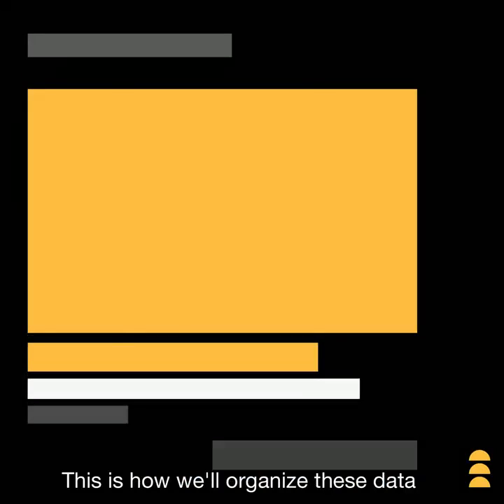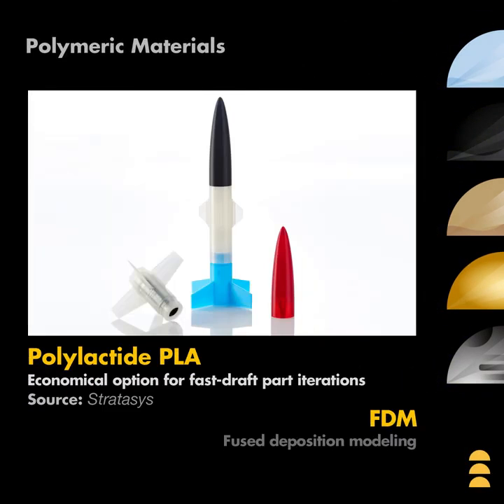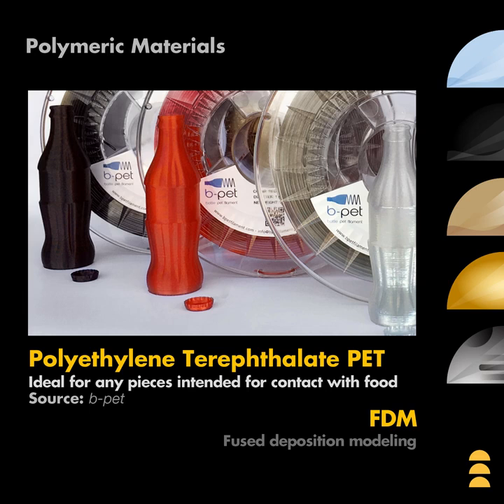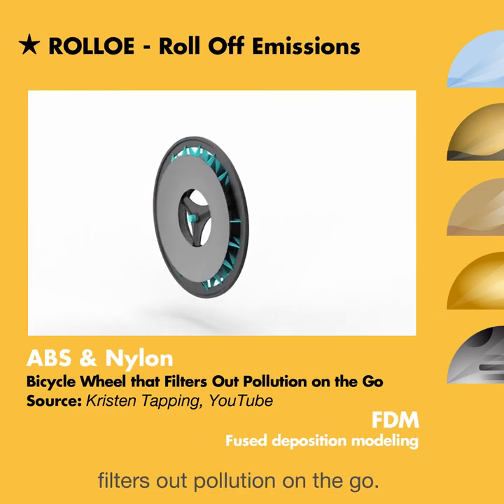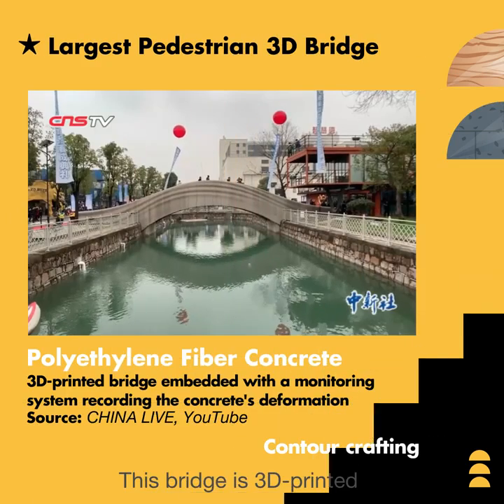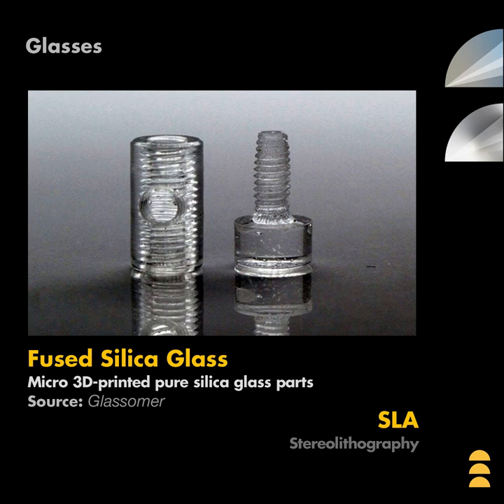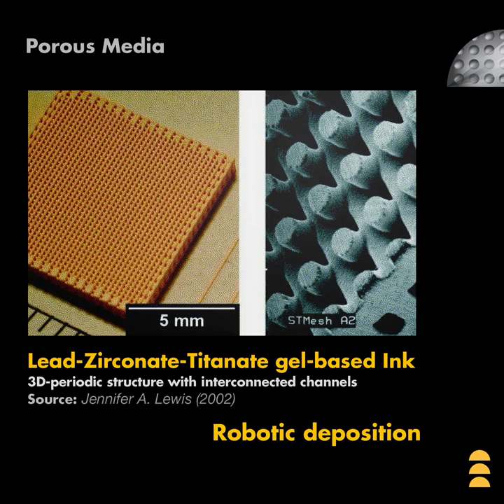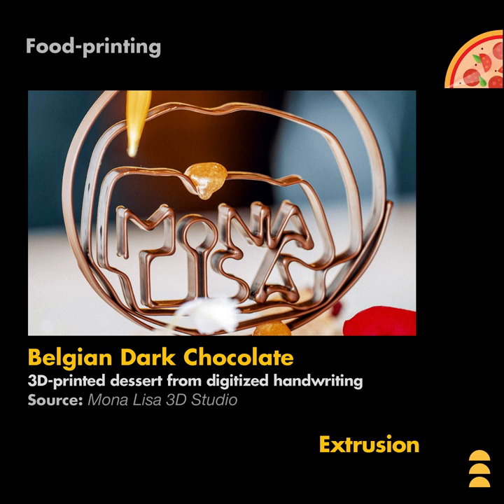90+ Materials for Additive Manufacturing by Reda Zaki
We are happy to feature this video on Additive Manufacturing Materials as a part of a special series on AM Chronicle by Reda Zaki. In this episode Reda introduces the audience to more than 90 materials used in the Additive Manufacturing process or 3D Printing. The video tries to cover as many categories as possible in the 10 min duration.